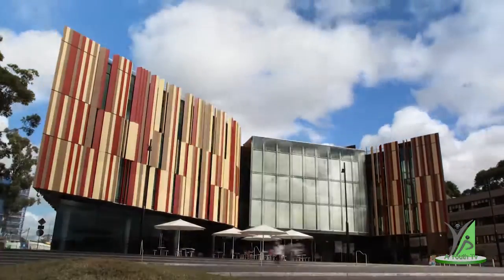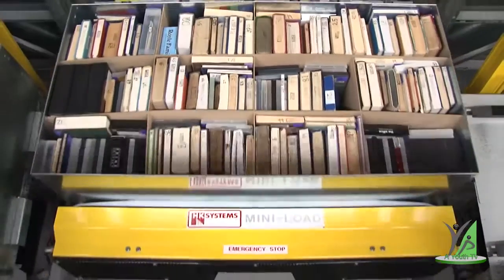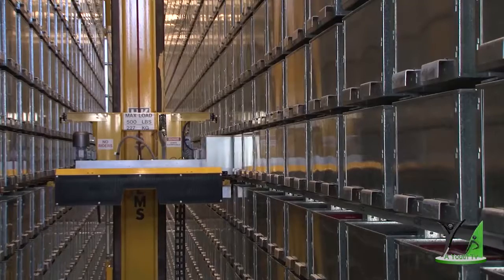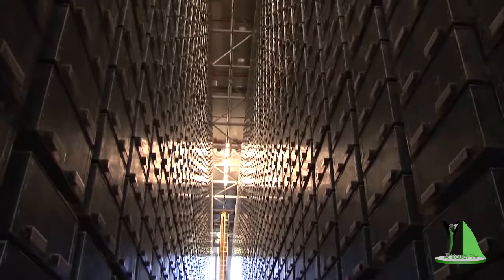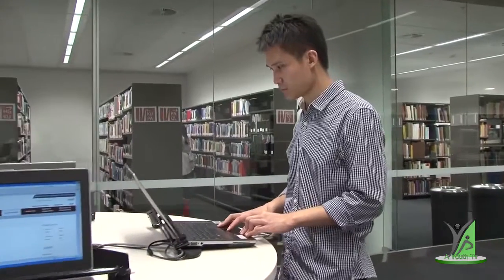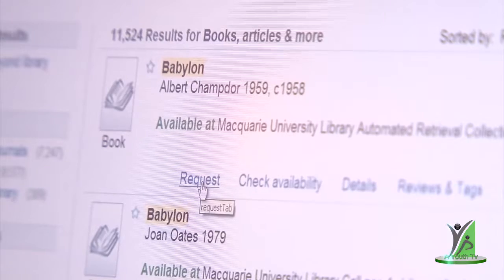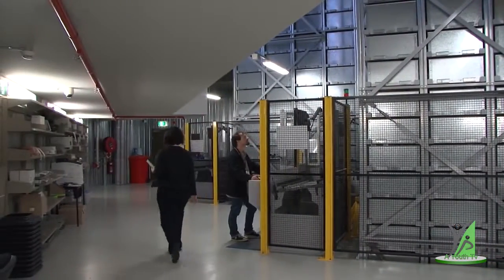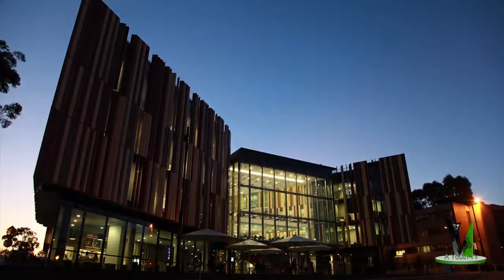Macquarie University, Australia - Revolutionary Automated Library